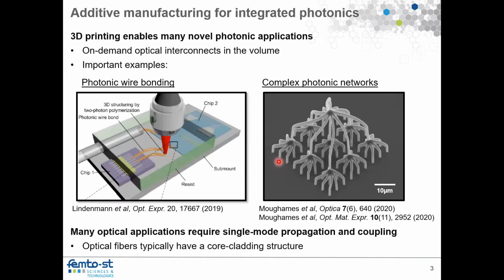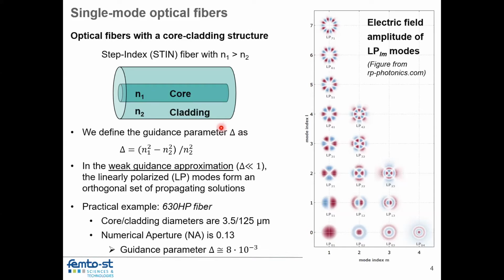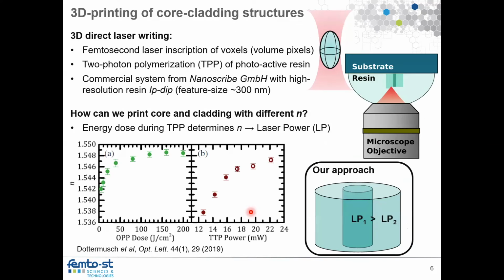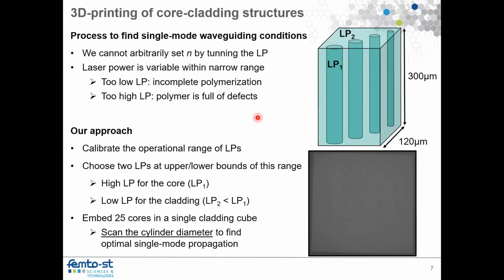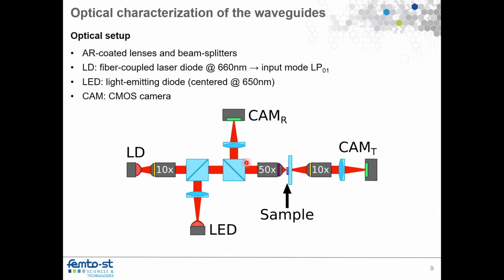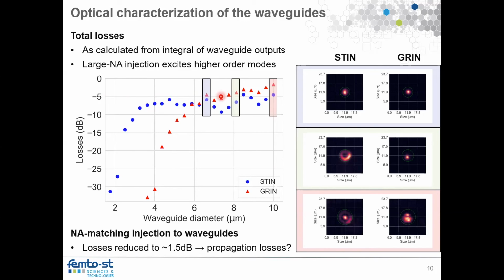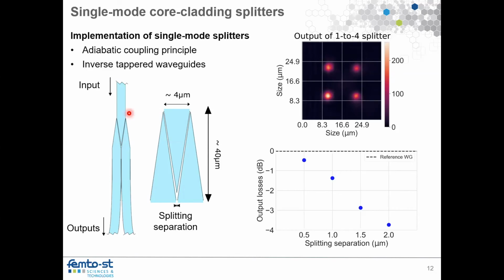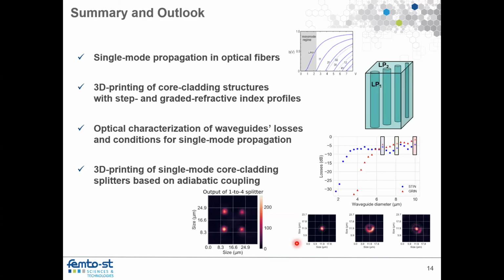GT1 - Webinaire du 14 janvier 2021 - Xavier PORTE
Xavier PORTE, équipe Optoélectronique, Photonique et Télécommunications Optiques, Institut FEMTO-ST, Besançon: 3D-printed core-cladding waveguides and splitters for integrated photonic circuits